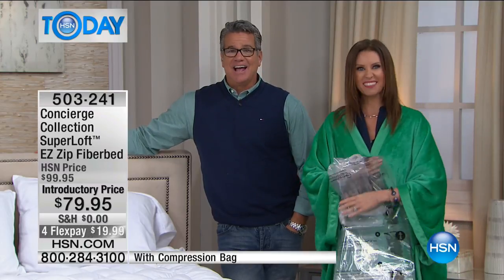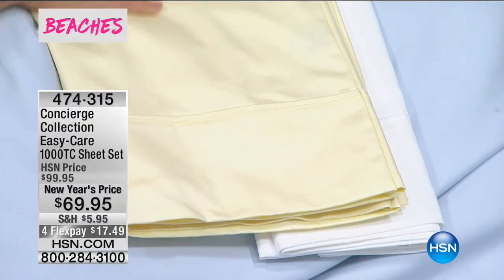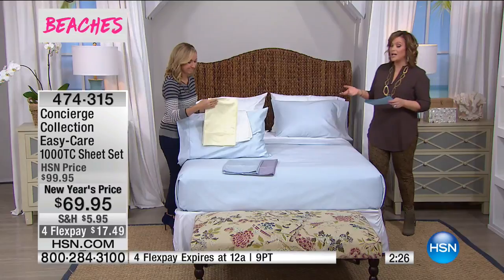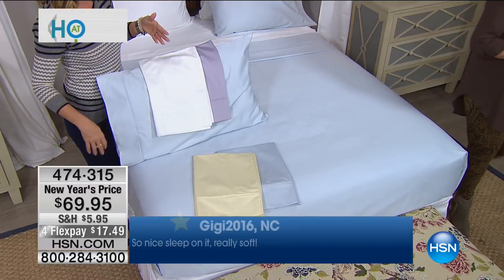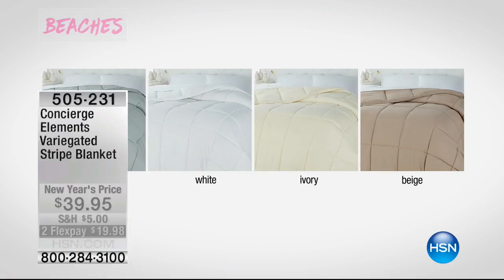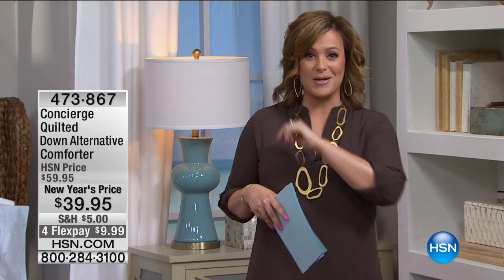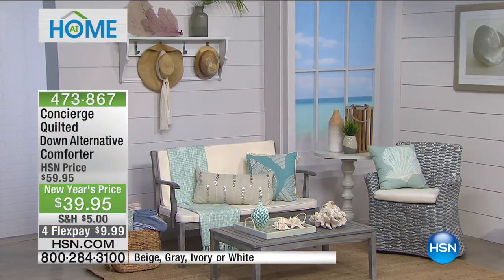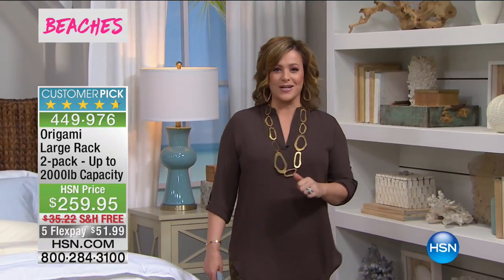HSN | AT Home 01.20.2017 - 09 AM